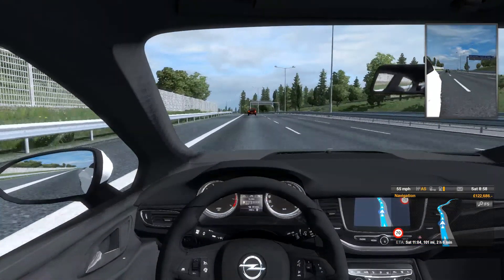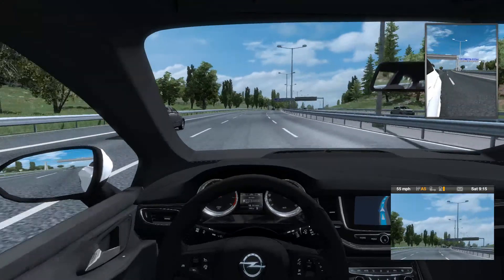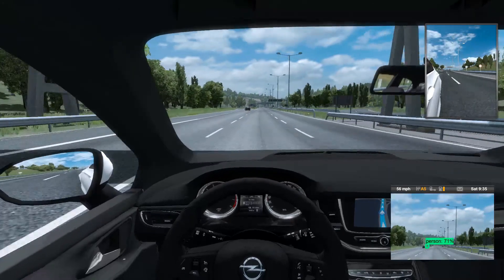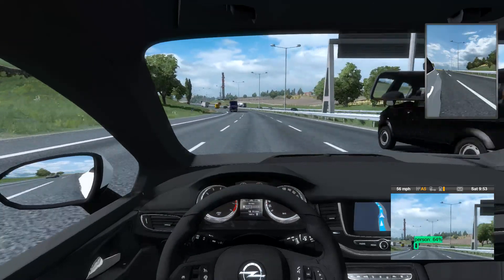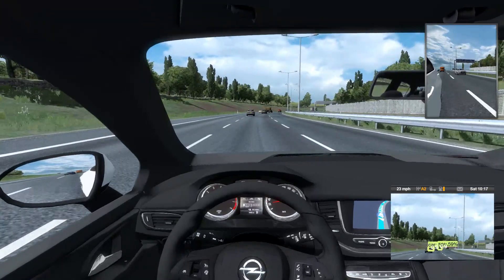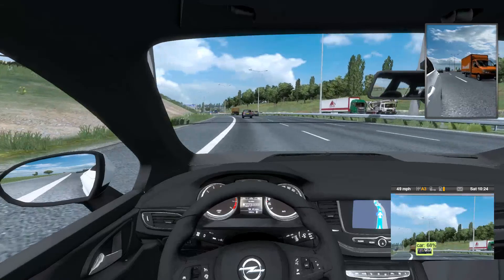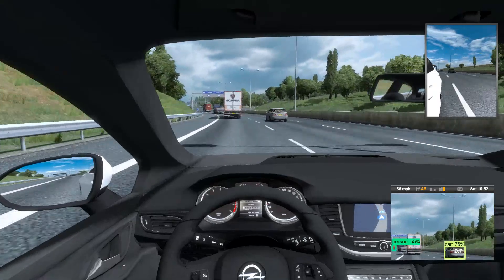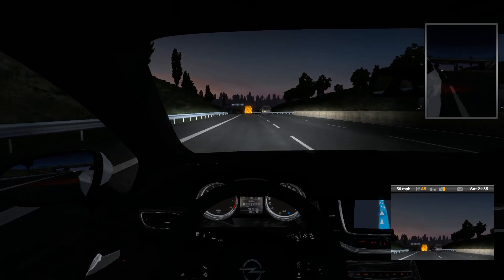ETS2 Adaptive Cruise Control 1.0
Version 1.0 of Adaptive / active / traffic aware cruise control (TACC) for Euro Truck Simulator 2, using Python with OpenCV and Tensorflow.

This is now a retired product, as a lot of the dependencies are becoming outdated. It is still available on Github, with no guarantee of performance, or support given.